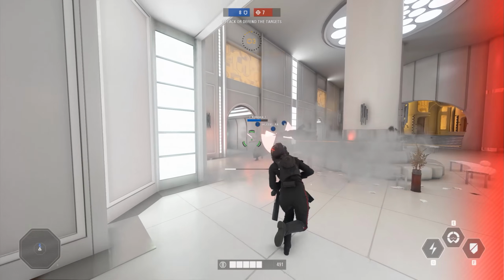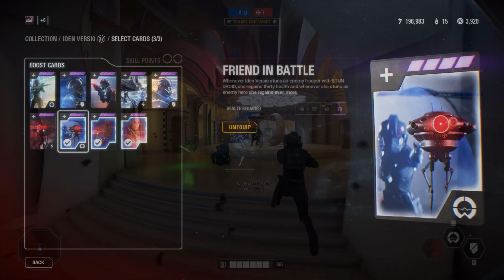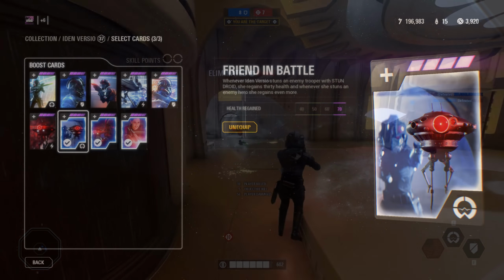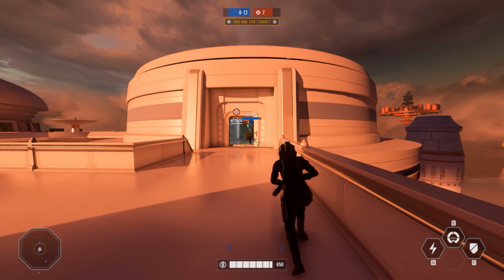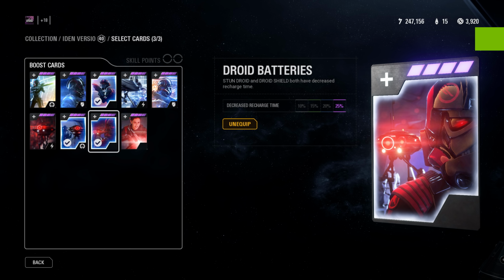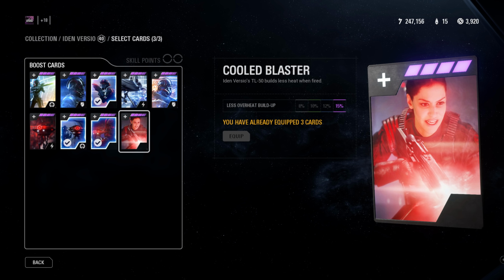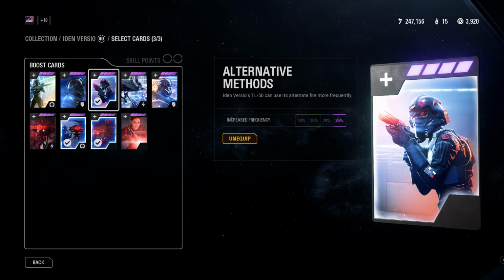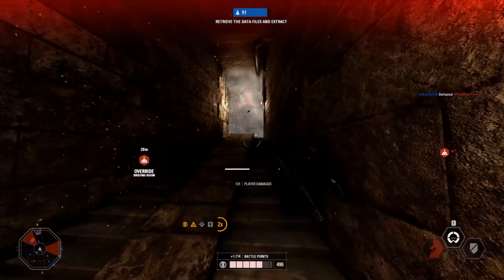IDEN VERSIO MAXED OUT! | New Star Card Guide and Tips (Star Wars Battlefront 2)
My first level 40 Hero is Iden Versio! In patch 2.0 she was greatly improved with a new star card, so here's some tip and tricks to help you enjoy playing as her.

Enjoyed the video?

Kinguin offer competive prices on all game keys.